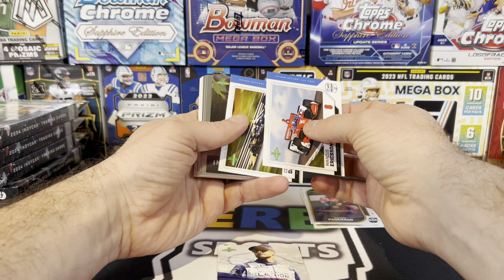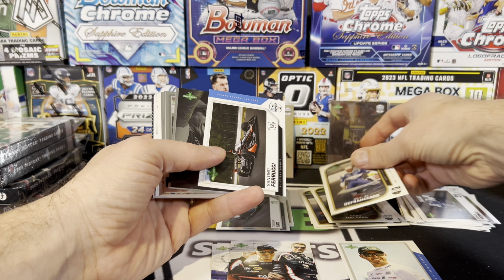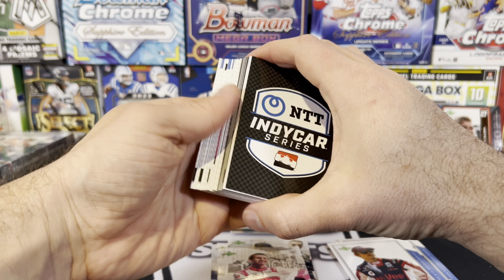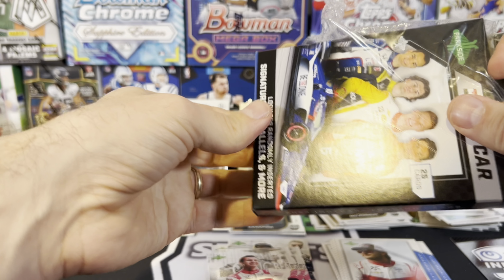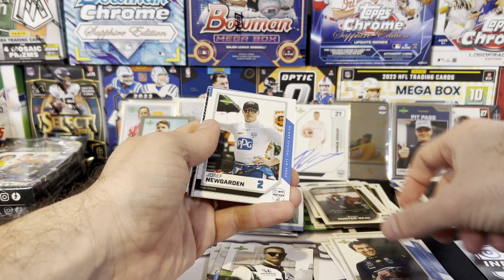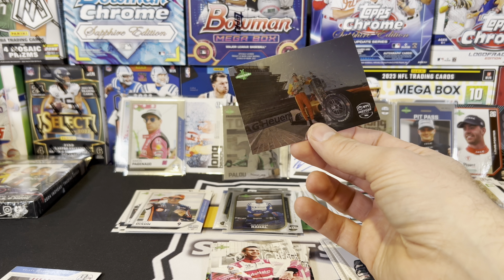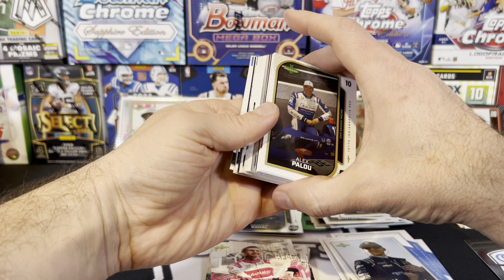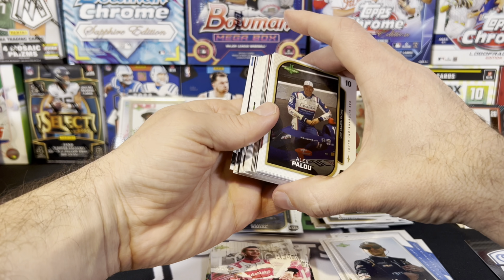Parkside Indycar Hangers! Awesome Auto Pull & SSP /10!!